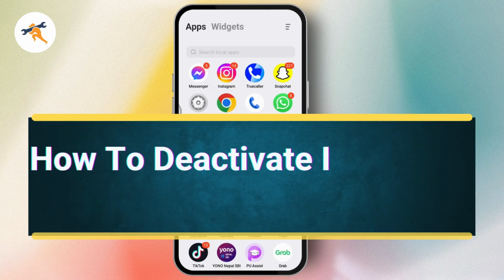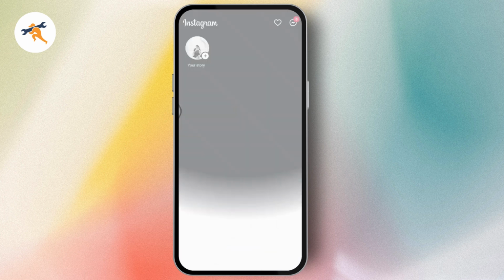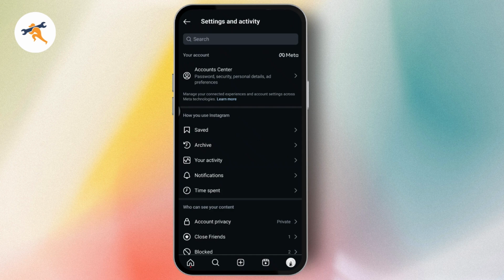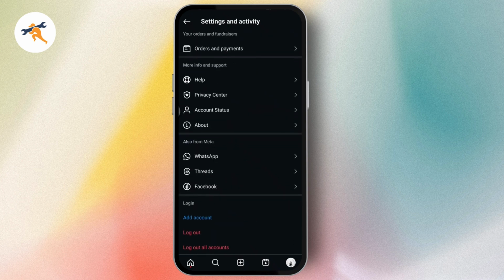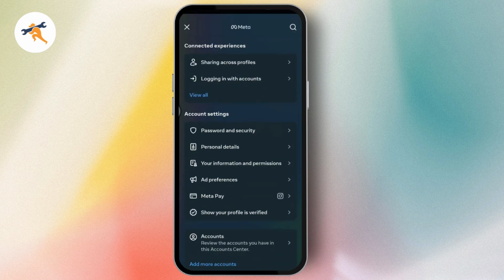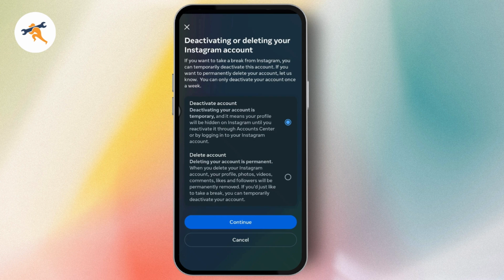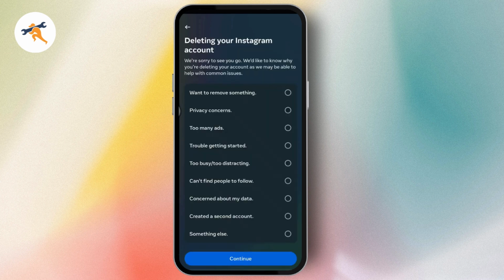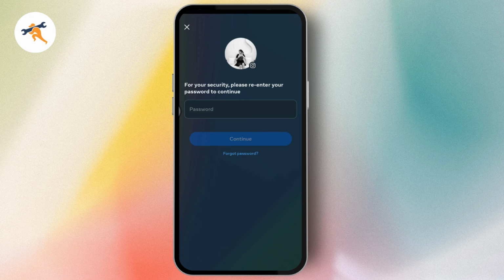How To Deactivate Instagram Account Twice A Week 2024 | SECRET Method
How To Deactivate Instagram Account Twice A Week
deactivate instagram account 2 times in a week
how can i disable an instagram account twice in a week
2 times in a week
disable instagram account

Looking to deactivate your Instagram account twice a week? DigitalDoctor is here to help! In this tutorial, we'll guide you through the steps to manage and deactivate your Instagram account on a regular basis, so you can take breaks from the platform as needed.

Deactivating your account periodically can help you manage your time and maintain a healthier online presence. We’ll show you how to deactivate your account, understand the temporary deactivation process, and manage your account settings effectively. Watch now and learn how to deactivate your Instagram account twice a week with ease, thanks to DigitalDoctor!